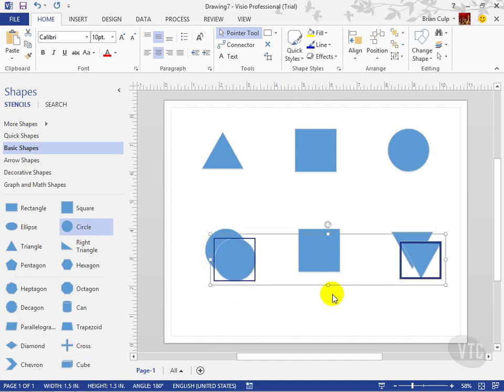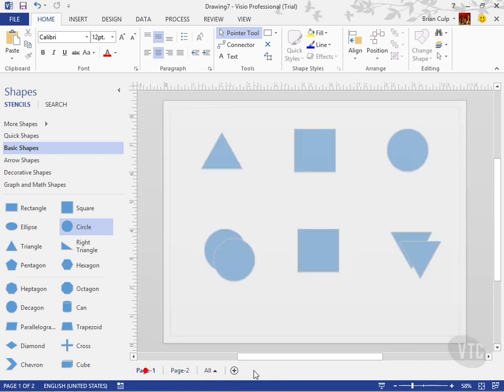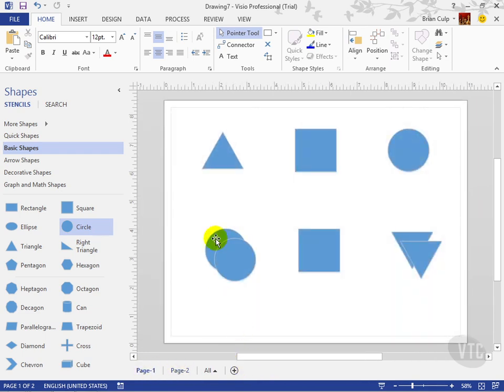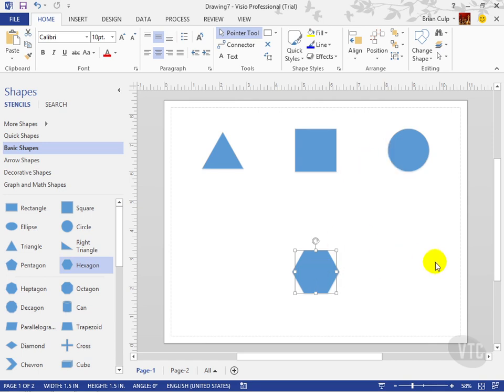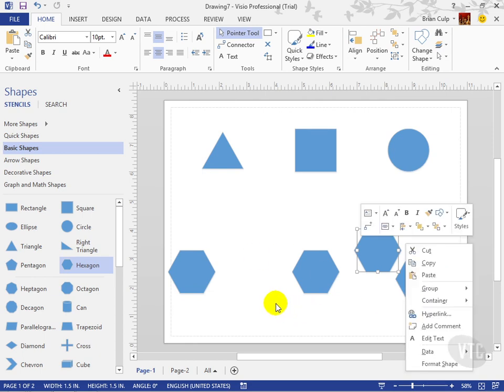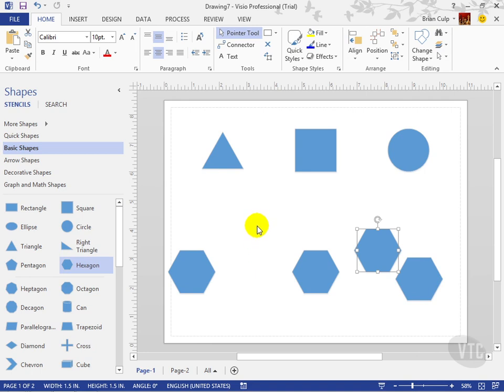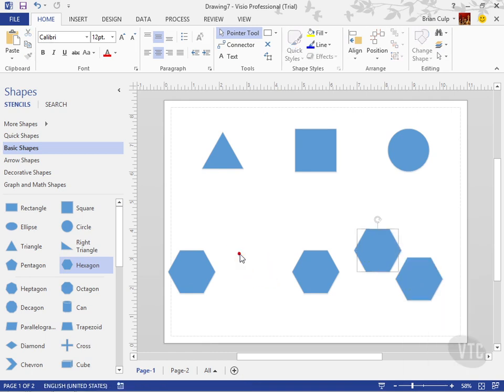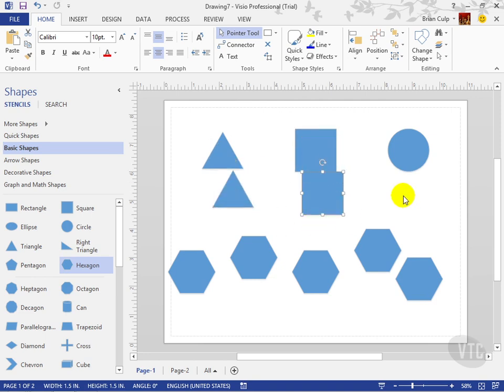Tips and Tricks for Copying and Duplicating Visio 2013 shapes